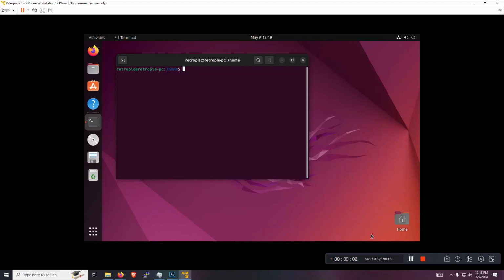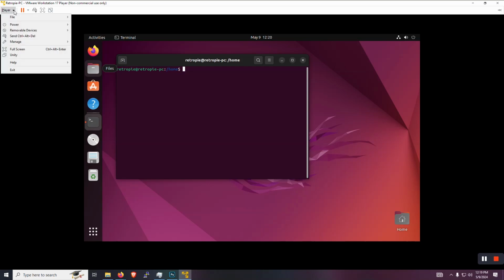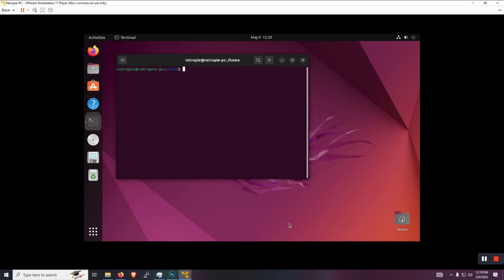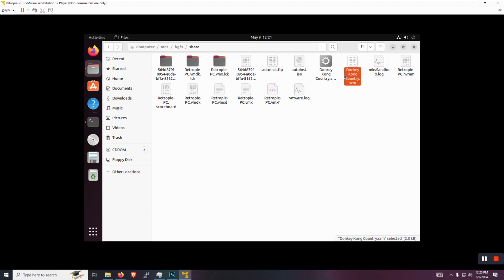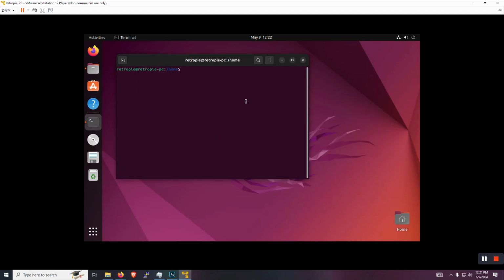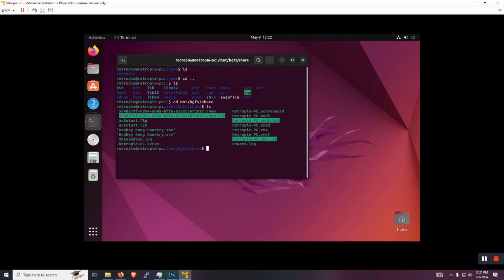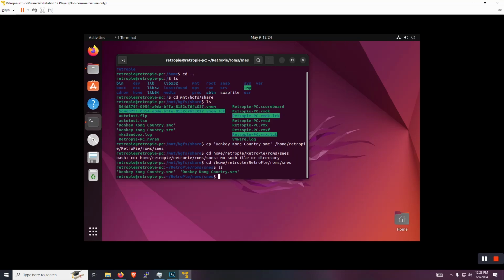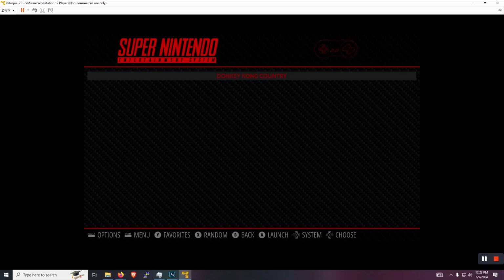Install RetroPie on a Virtual Machine! Part 2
I will walk you through the process of sharing folders between host computer and VM on RetroPie and where to copy your roms.

Theme song written by Kubbi- Digestive Biscuit